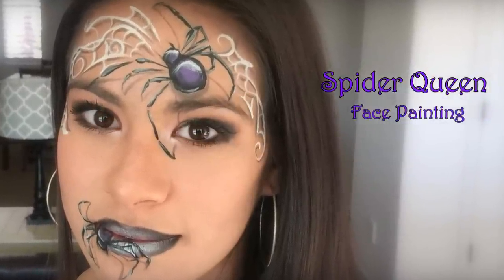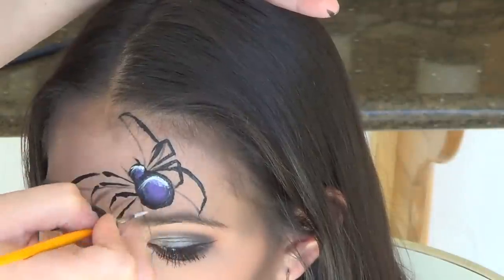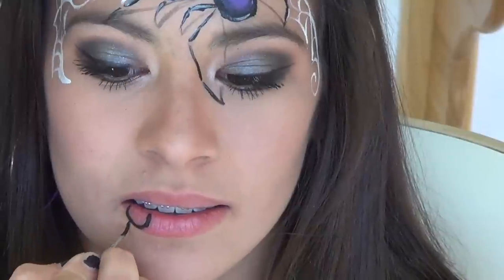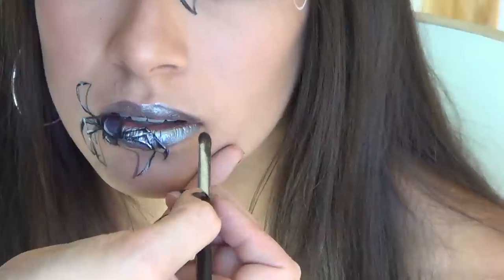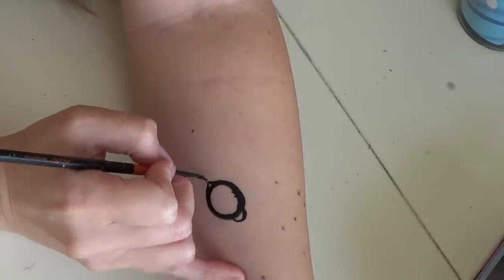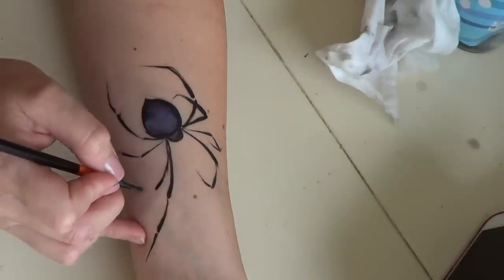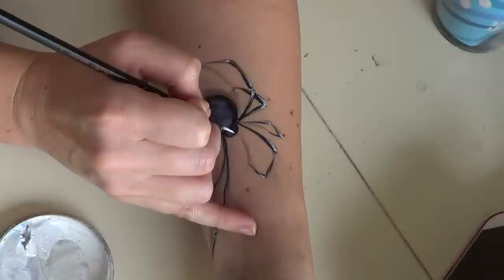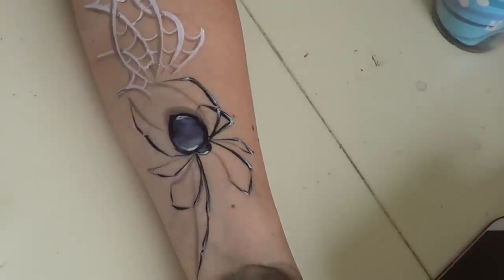Spider Queen Makeup and Face Painting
Products Used:
Kryvaline Face and Body Paint -
Black
White
Purple

Where to buy Kryvaline:
United States -